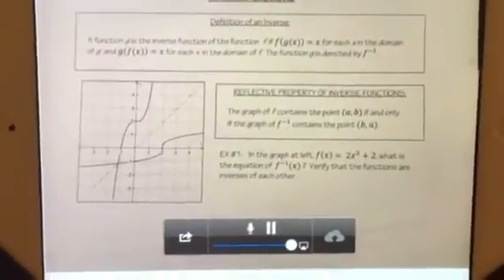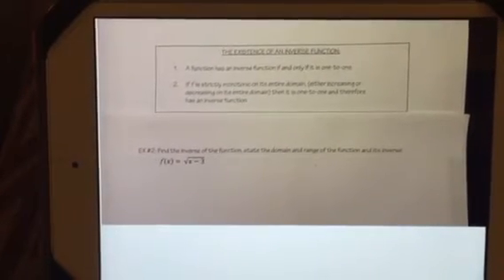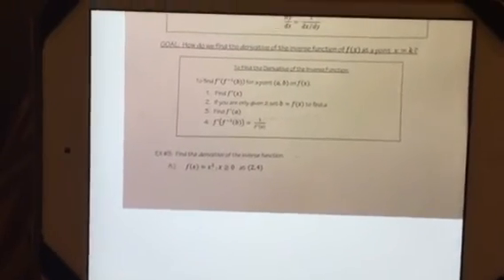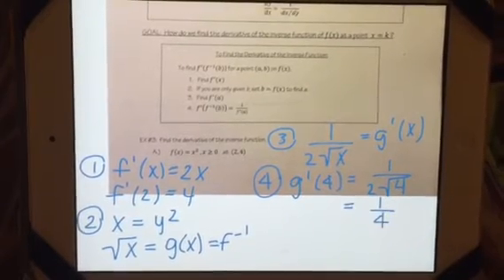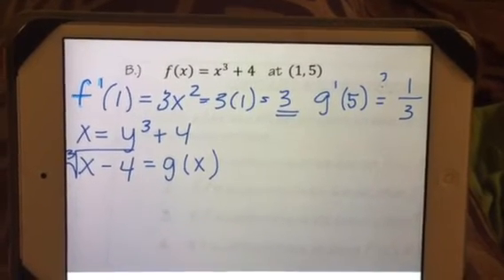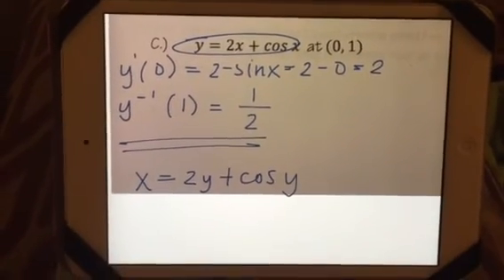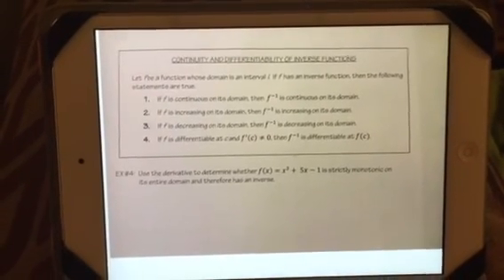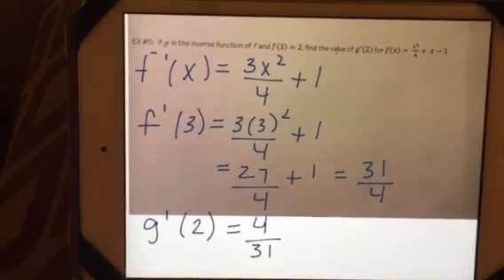Derivatives of Inverse Functions Part 1